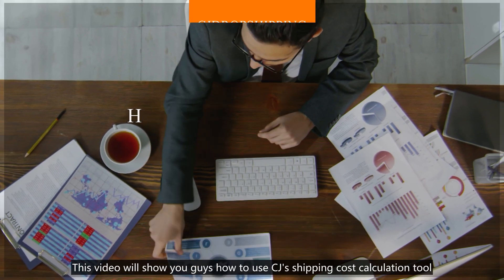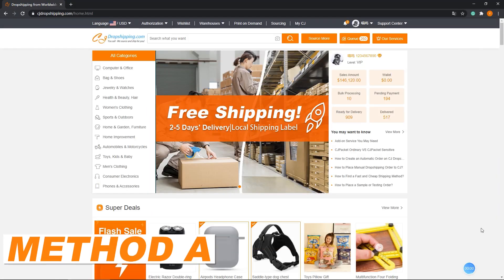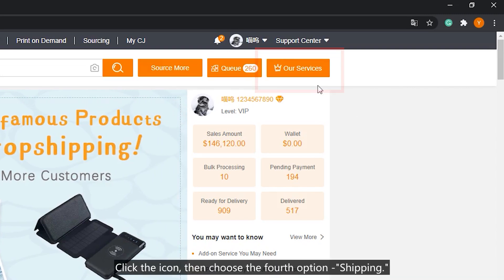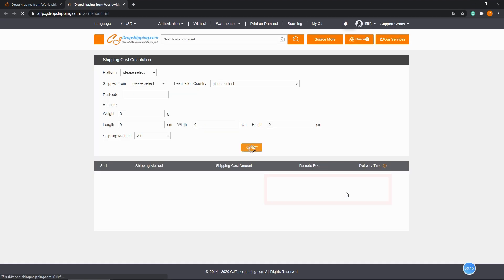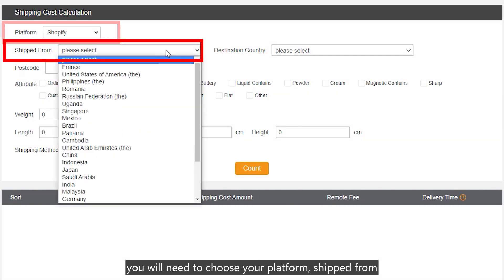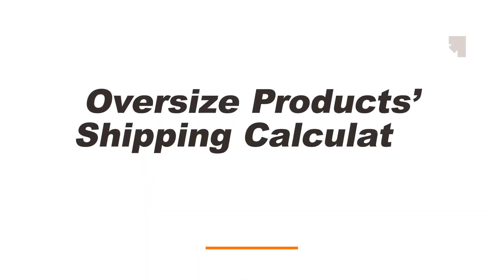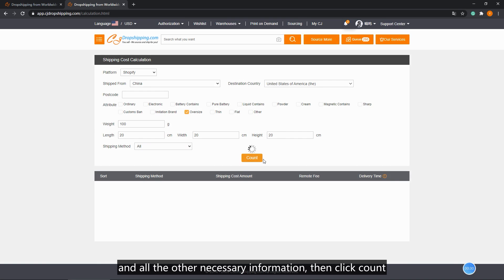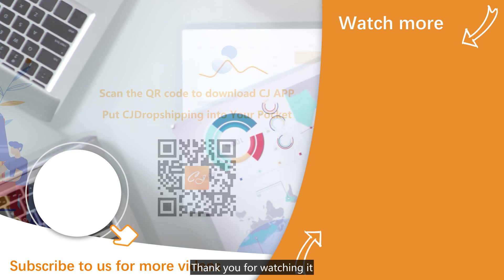How to Check Shipping Times & Shipping Costs on CJ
Shipping time and shipping costs are the most concern topic among dropshippers. CJ’s shipping cost calculation tool will show you the available shipping options, estimated delivery time, and the shipping costs with just a few clicks.